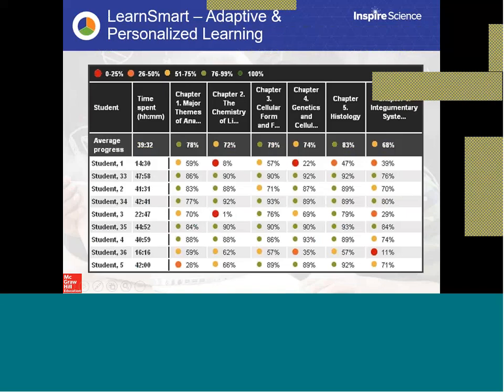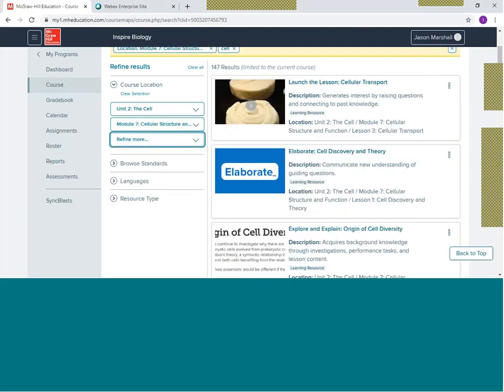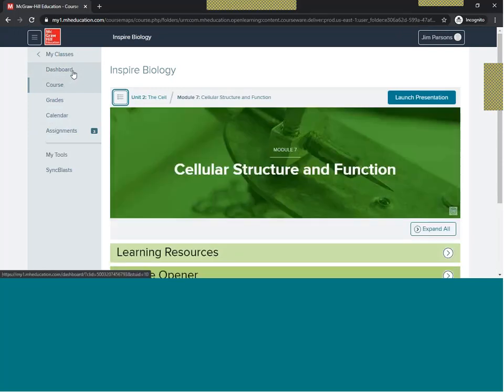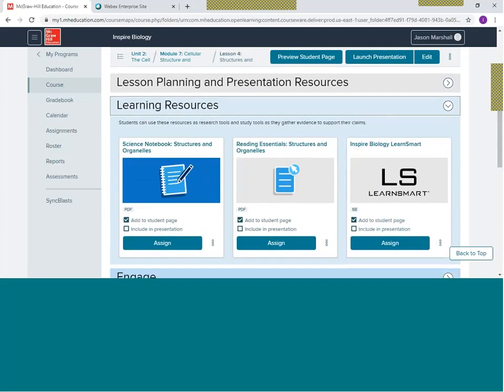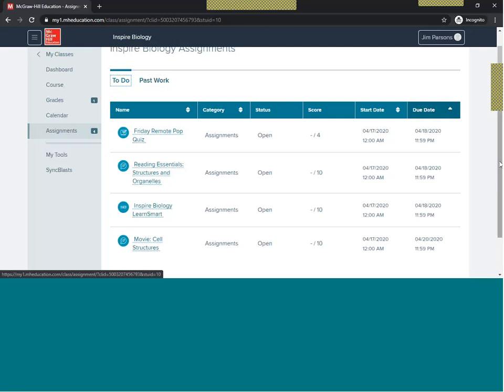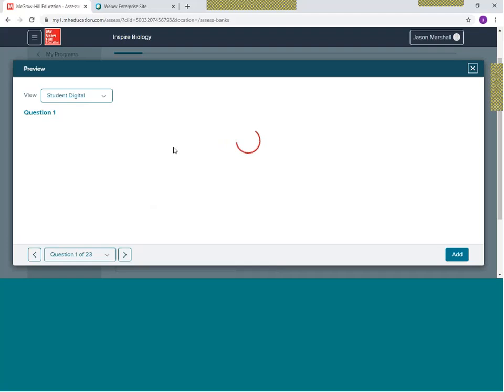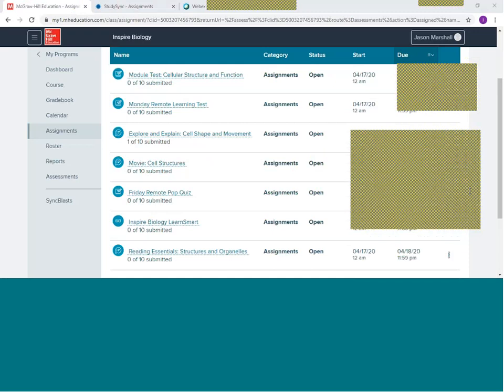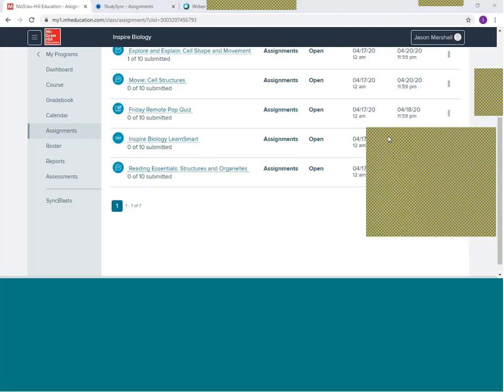Using Inspire Science Grades 9 - 12 in the Remote Classroom (Webinar Previously Recorded Live)